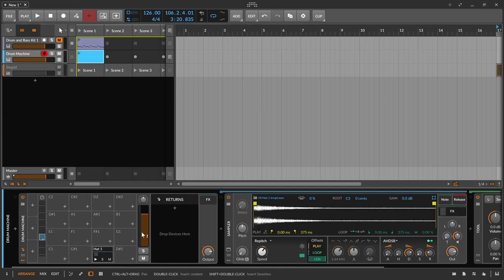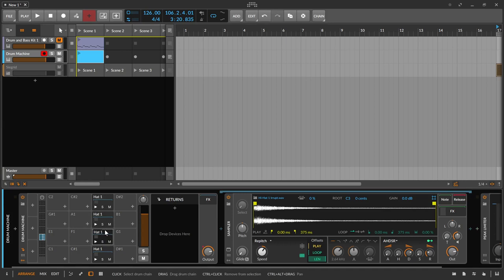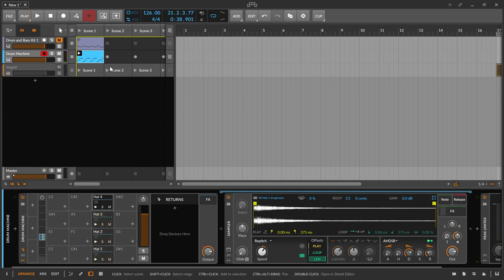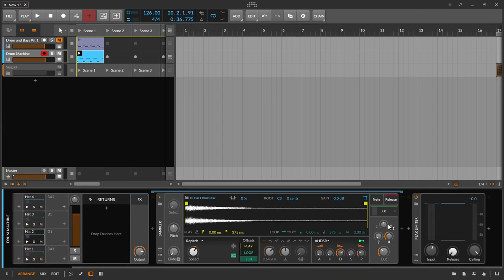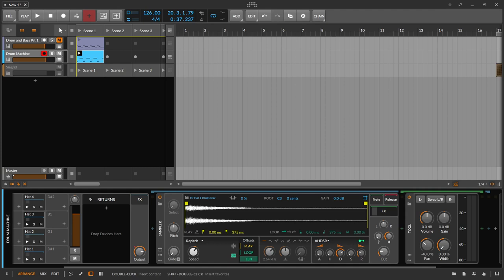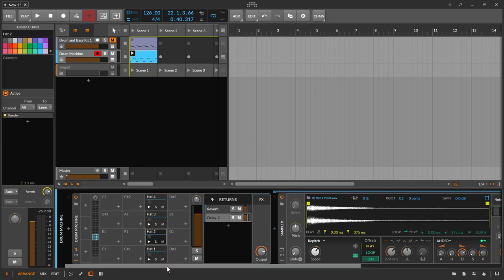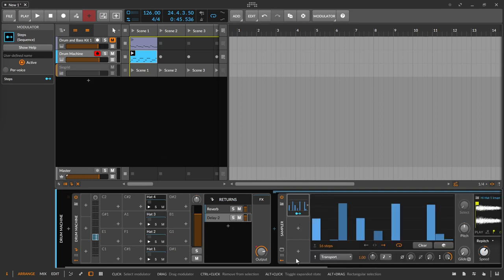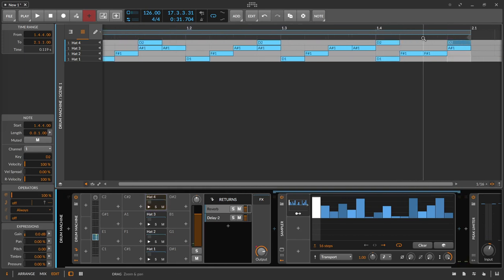Drummachine Next Level | english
In this Video I talk about how you can use your Drummachine in Bitwig, Ableton, Logic or any other DAW or your hardware Groovebox or MPC more efficent.

00:00​ Intro
00:35 Basics of the Drummachine
01:30 The new Workflow
11:30 For Support please put your comments and feedback in the comments under the Video. Danke.

Diskussion zu den Tutorials im Sequencer.de Forum hier:
Odo Tutorials über Bitwig, SurgeXT und anderes aus der Musikproduktion